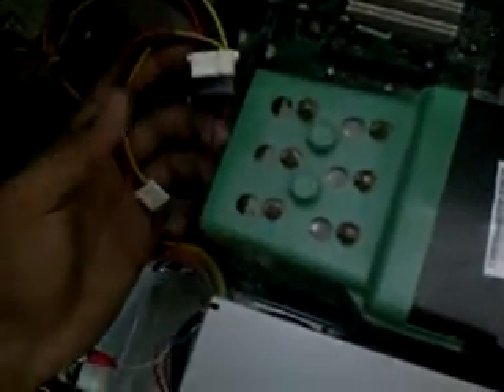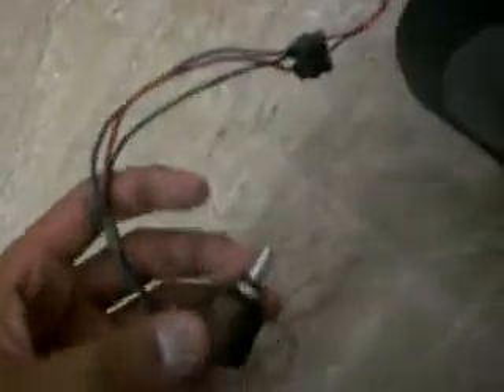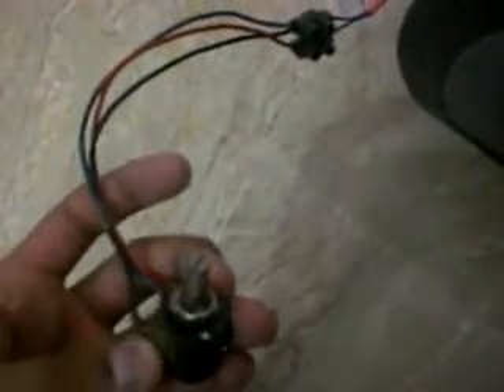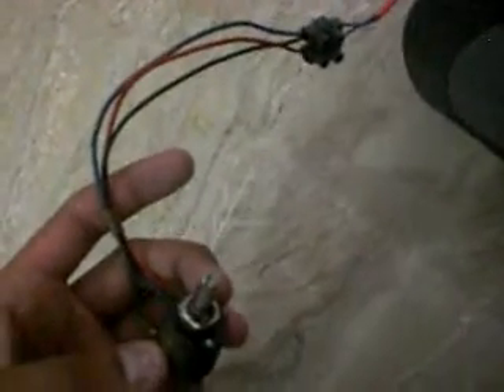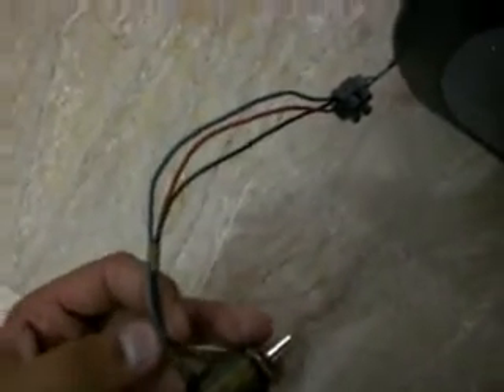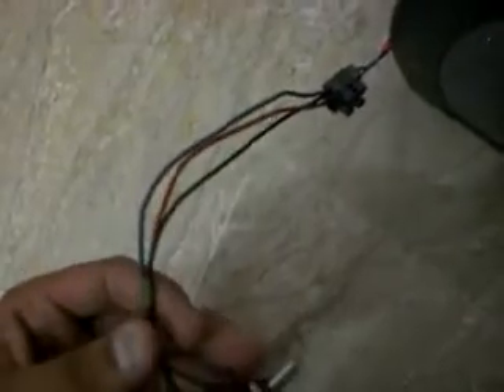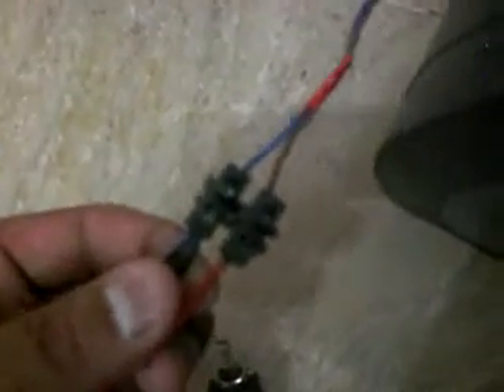DELL 280 FAN SPEED CONTROL SOLUTION_xvid.avi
This is a best and wonderful solution to control the speed of fan of DELL OPTIPLEX 280 machine by me.Kindly share the views with me i am waiting at